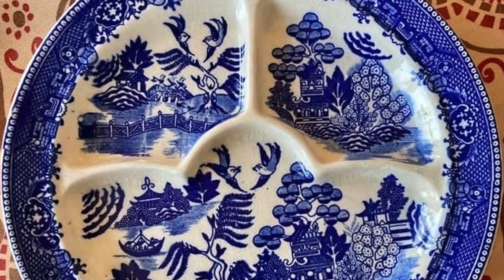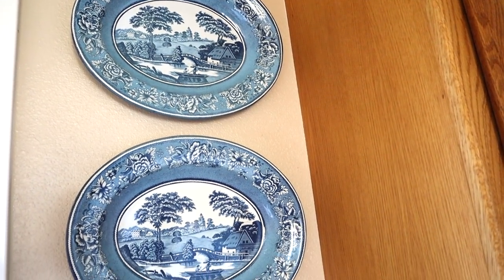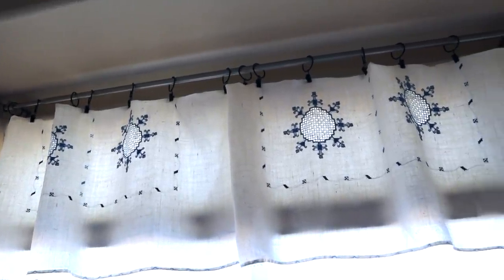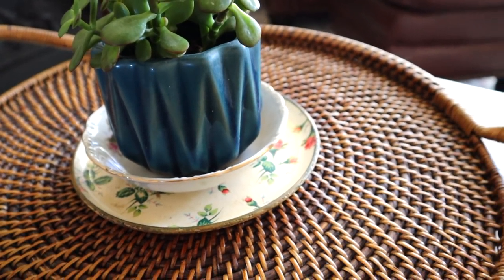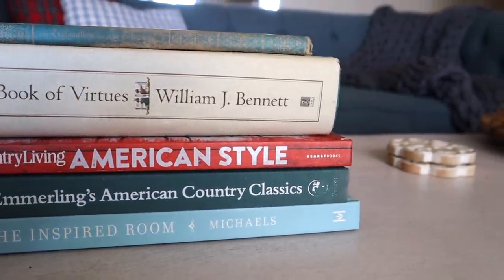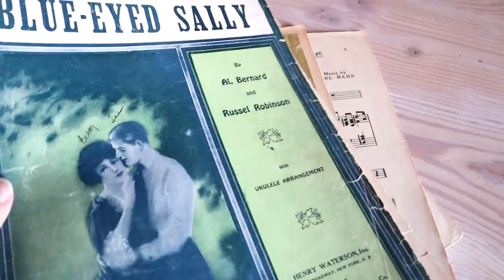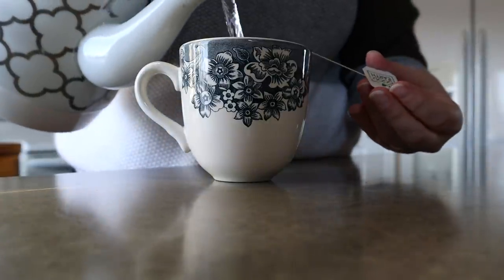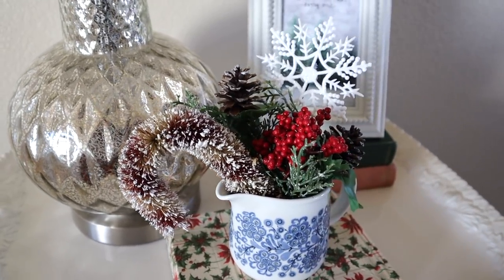My Latest Decorating Obsession: Blue and White! Adding Blue and White To My Decor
Mentioned In This Video:
The curtain clips I used